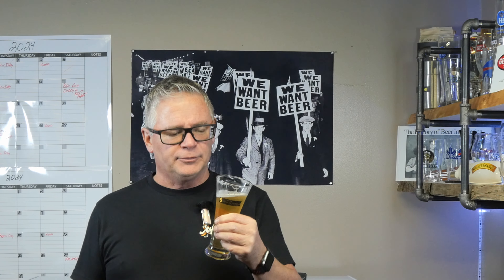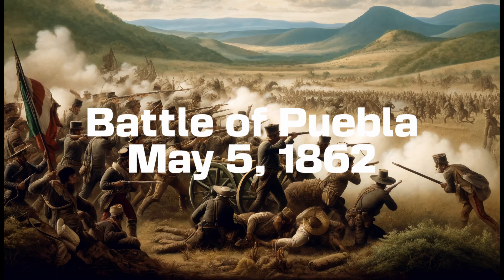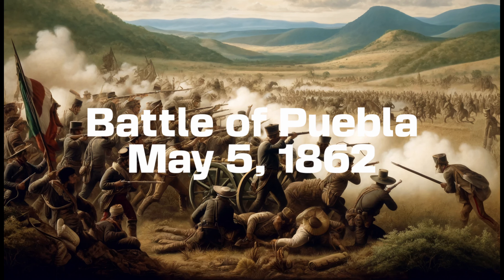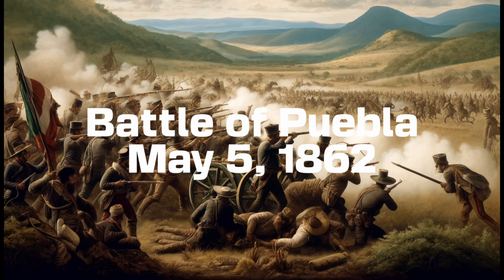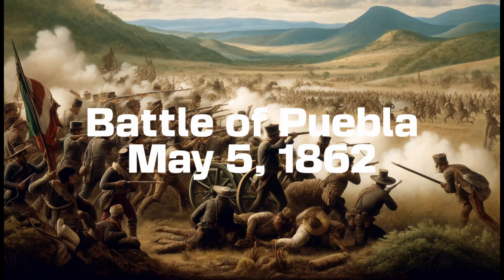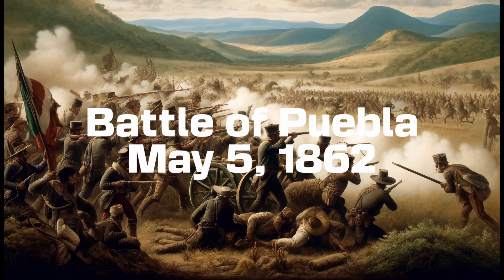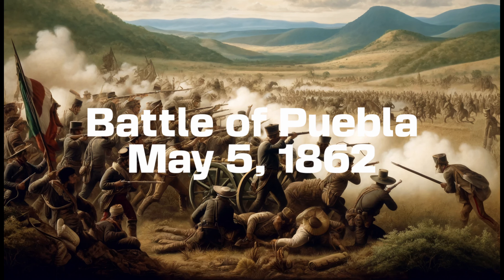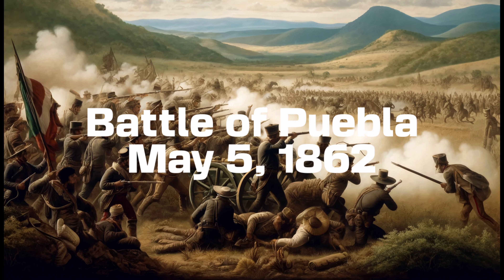Mexican Lager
Mexican Lager crafted with Pilsner and Vienna malts, balanced by Magnum hops for smooth bitterness, and aromatic Motueka hops for a hint of lime. Fermented with WLP940 for a clean, crisp finish. Perfect for any occasion!
00:00 - Intro
02:38 - Recipe
03:41 - Mash
04:28 - Boil/1st Hops
04:35 - 2nd Hops
04:46 - Fill Fermenter
05:27 - BJCP Comparison
07:02 - Tasting
10:42 - Outro
Recipe 5 Gal.
4 lbs. 11 oz Pilsner
4 lbs. 1.7 oz Vienna
1 lbs. 7.4 oz Flaked Corn
.31 oz Magnum (15.5%) 60 Minutes
.31 oz Motueka (7.0%) 15 Minutes
Mexican Lager White Labs WLP940

Step Mash
142F 15 Minutes
152F 60 Minutes
160F 15 Minutes
168F 10 Minutes Mash Out
Wireless hydrometer
Brewery Cleaner
Stir Plate
Grain Storage
Spunding Valve
Temperature Control
MY VIDEO GEAR
Main camera
Lapel Microphone
Memory Card
Mexican Mariachi Fiesta By:
Desert Riders By:
Dance of Mariachi By: Brooklyn Brother
LaCucaracha By Edina Balczo
Under the Bright Moon By: Promusic24

Join me while we make some exciting beers.